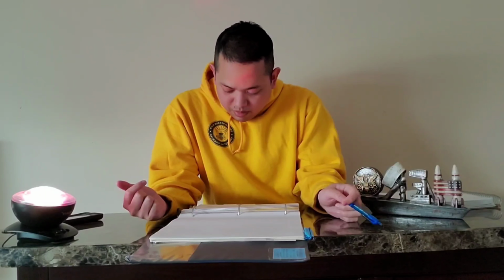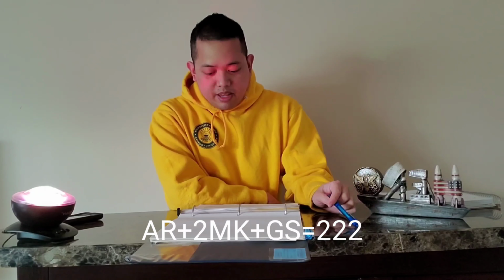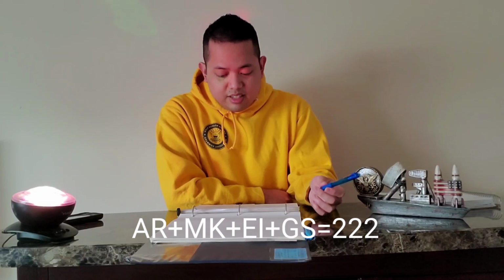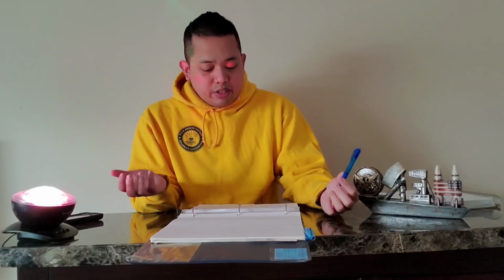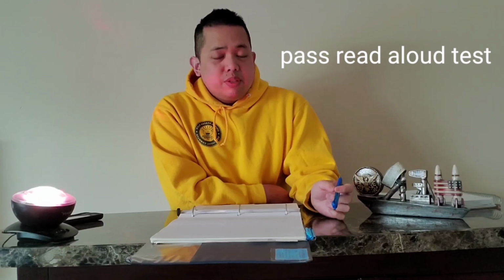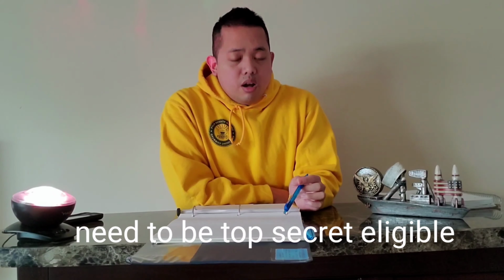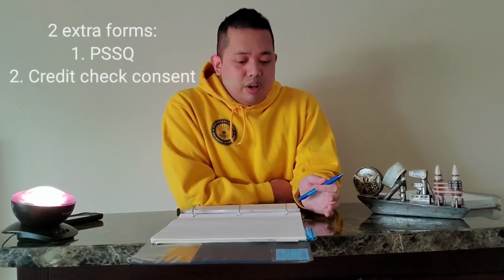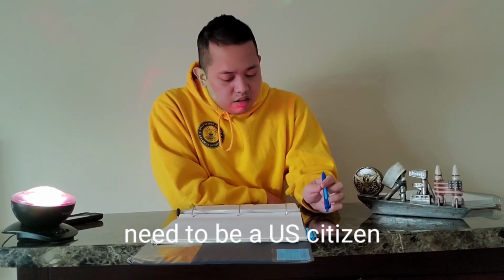NAVY RESERVE(Prior Service)||How to Qualify Information Systems Technician(IT)💻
A brief explanation of the program requirement- rate specific.